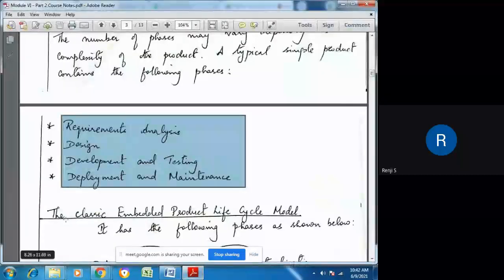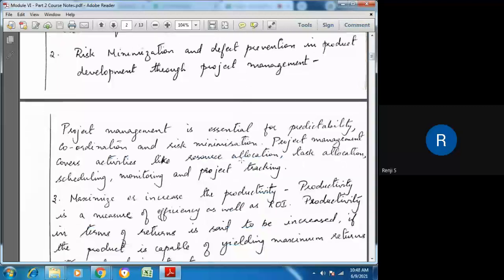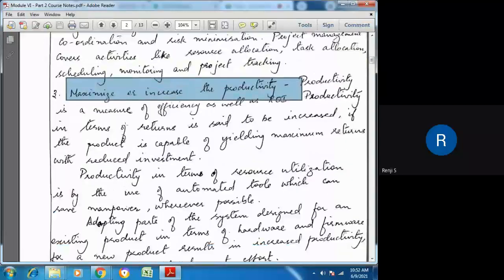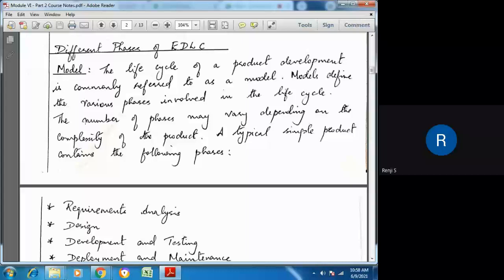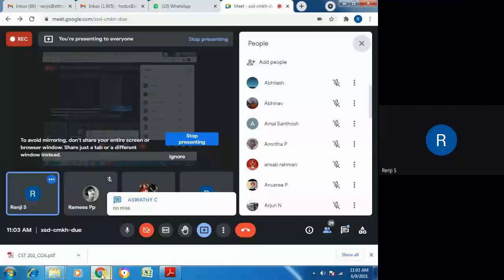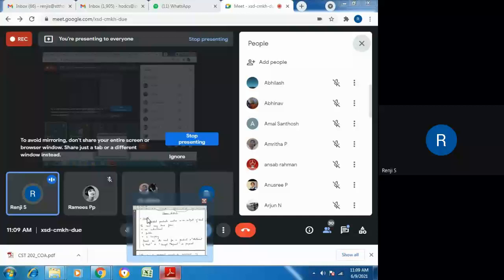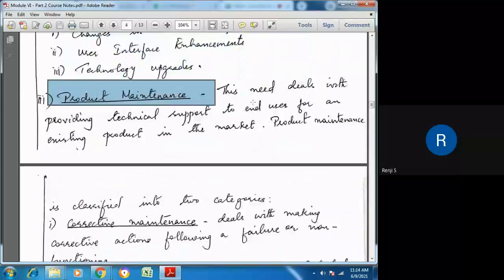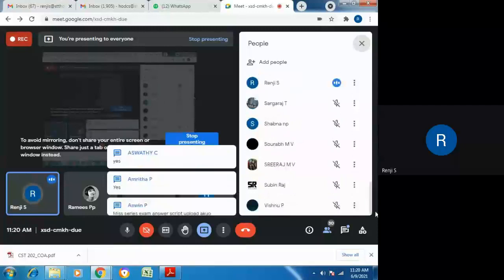STM CSE CS404 Module VI Part 3